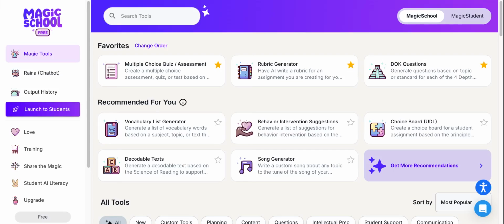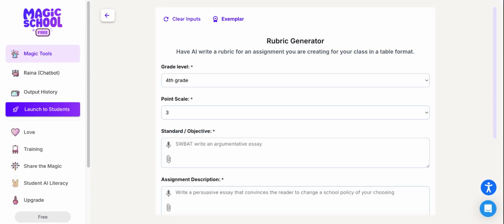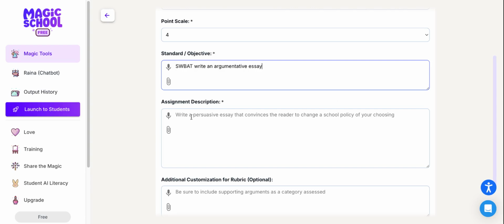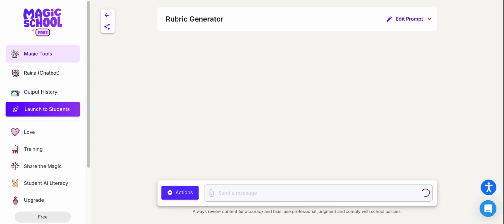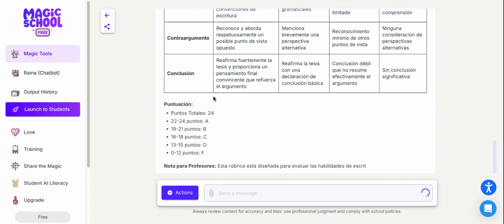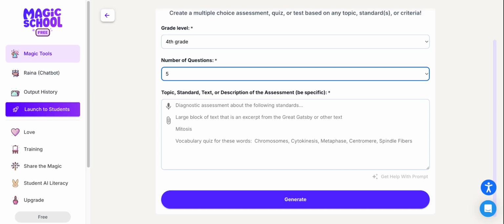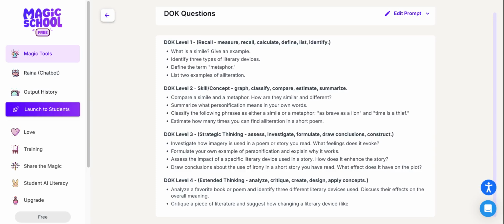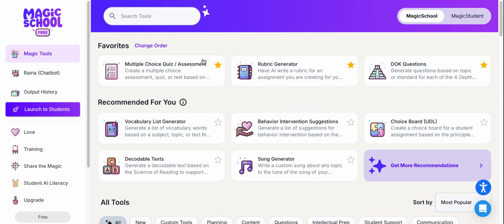Exploring Magic School AI: Rubrics & Assessments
Learn how to quickly generate tailored rubrics and quizzes, and explore these options for your assessments Please take a moment to consider how you might implement these tools in your own teaching.